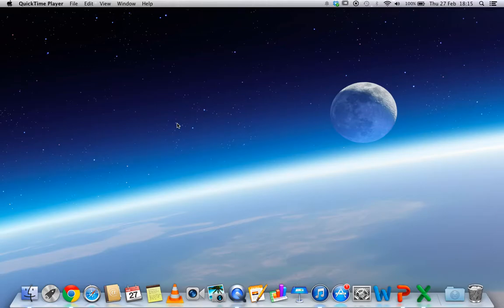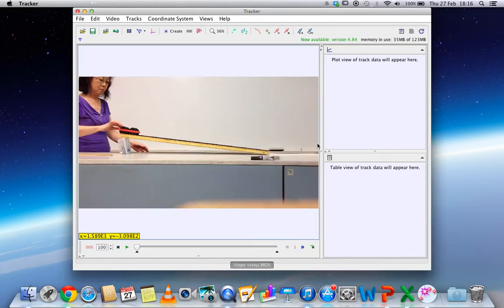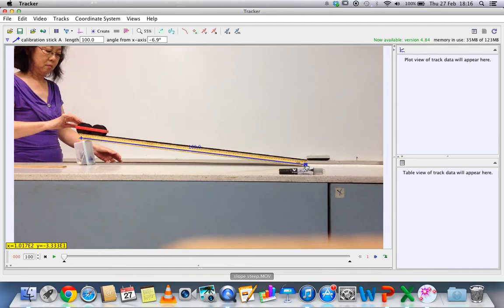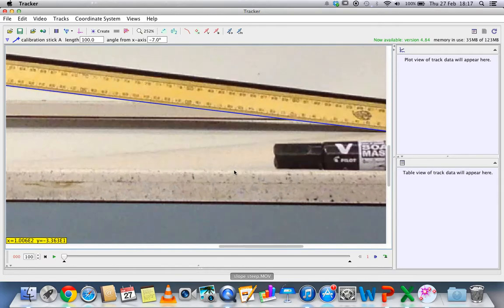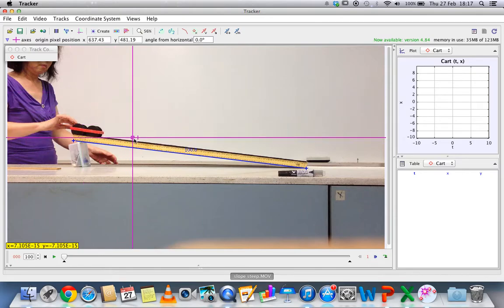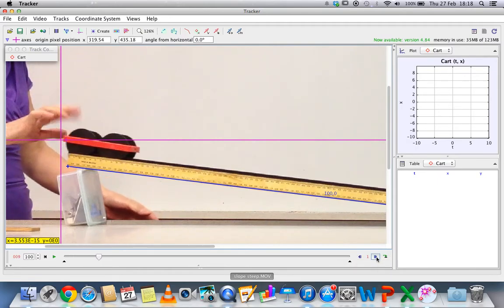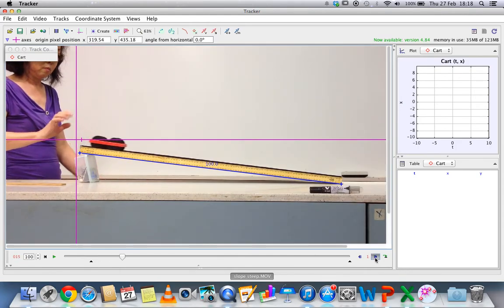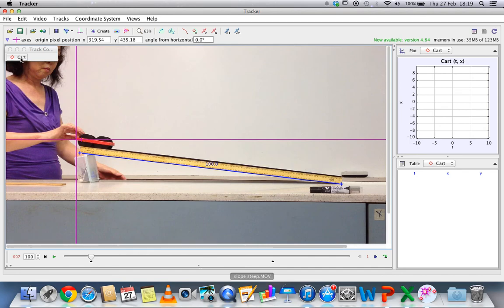How to set up Video Tracker for analysis Part 1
How to setup video tracker to track and analyse Part 1